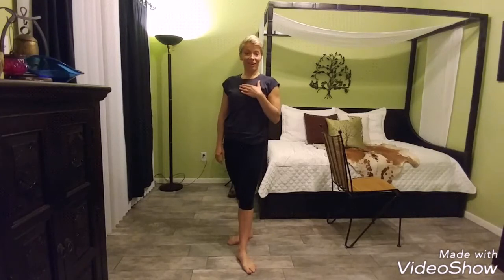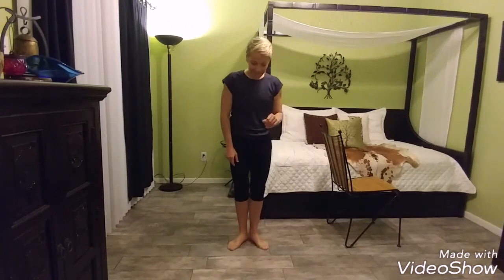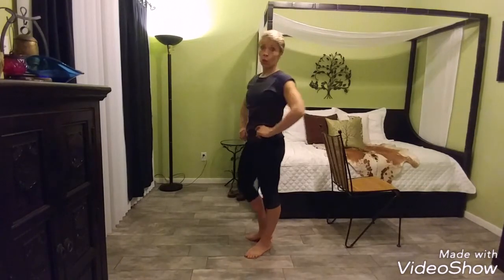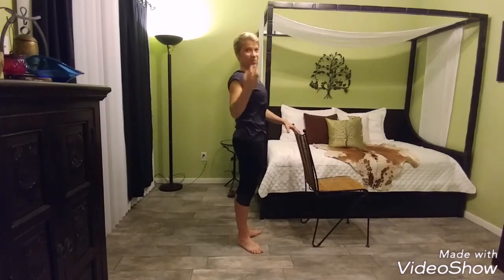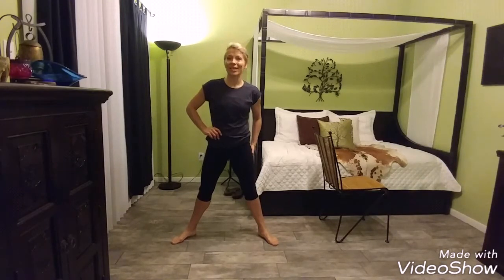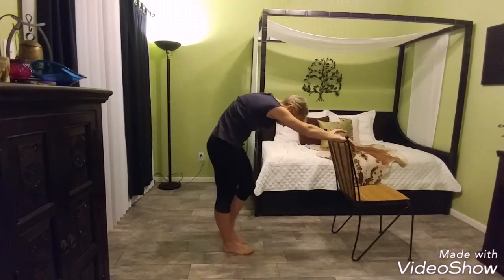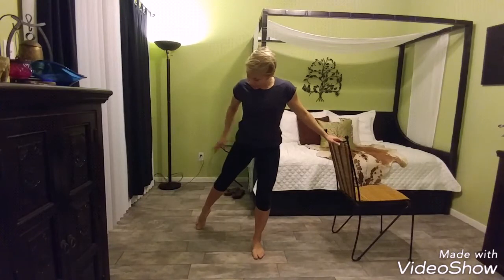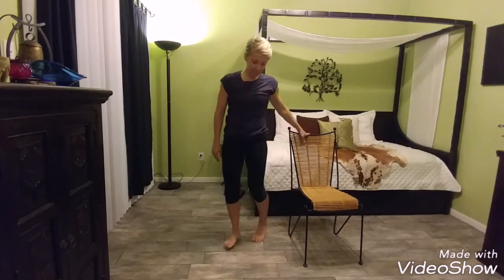A TASTE or a "How to" BEGINNERS the proper way to your Pilates and barre classes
Very easy, basic routine, more like a preparation or a try, A TASTE  of a barre and pilates class.
Please listen to your body! Quality of the exercise first! Go slow but do it right! Do less and take brakes! Brakes are important to keep doing the exercise with the proper form!

Let your doctor know you are exercising! Do not go crazy in my classes :)

What else would you like to see? I will only get better if you lead me to it!

Come back for more!

Music on the background is from the fitness app fro m